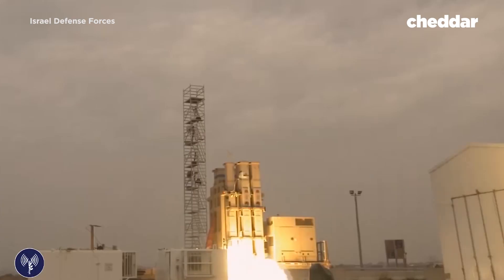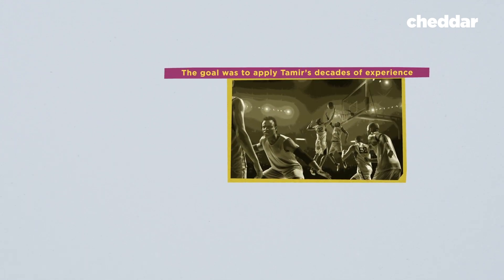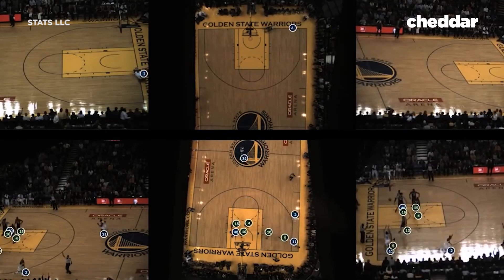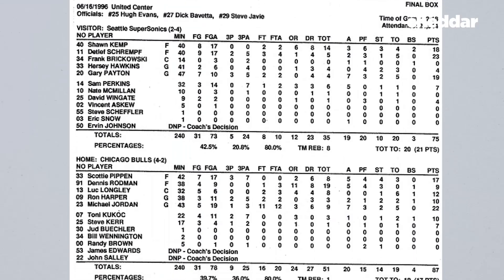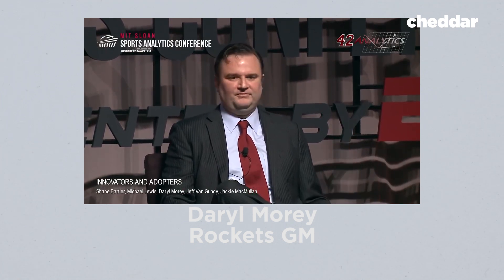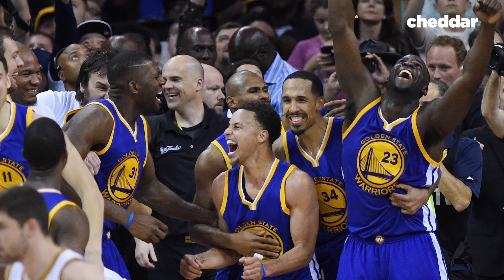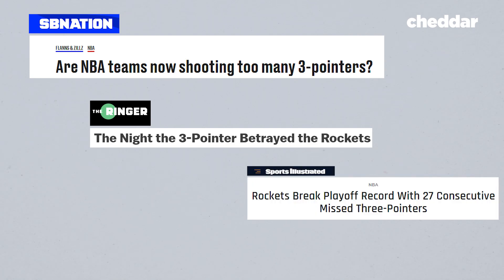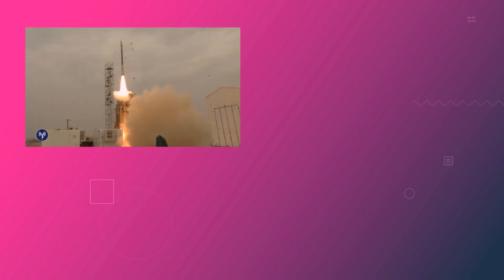How Missile Technology Changed The Game of Basketball - Cheddar Explains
Missile-tracking technology has been applied to sports such as soccer and basketball and, literally, it's a game changer. This technology has allowed teams to crunch analytics that lead to new game strategies and more wins. But does this level of data analysis belong in the NBA?